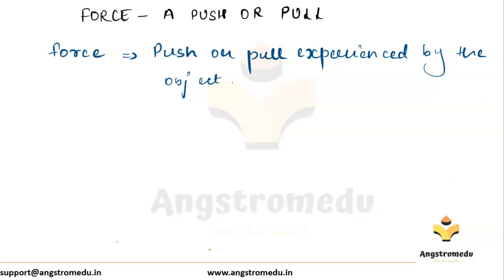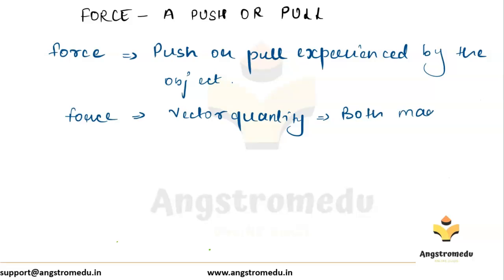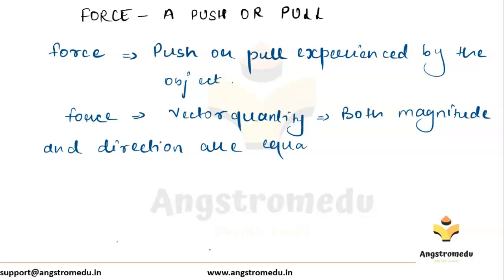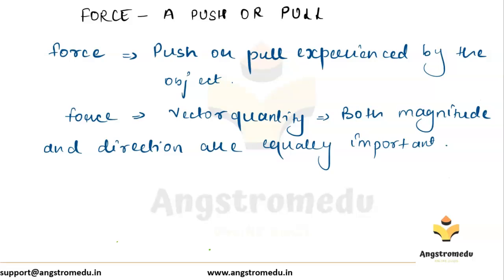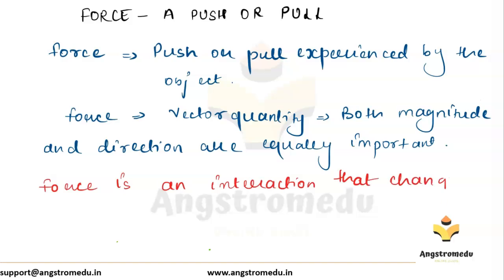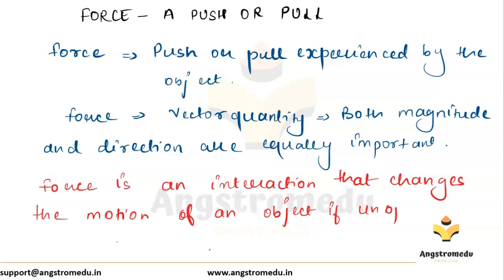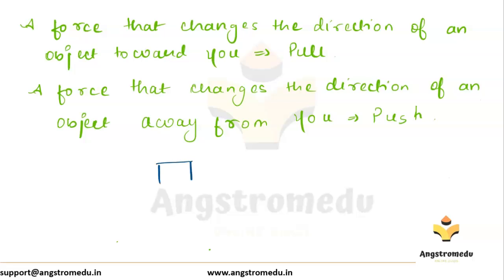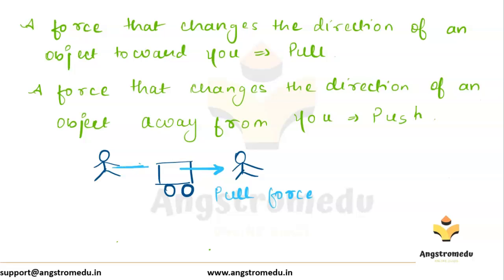Force - A push or pull | Force and Pressure | Class 8 Science | Physics | CBSE | ICSE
This video presents the topic of Force and Pressure: Force - A push or pull

This video will help you in preparing for class 8.

The video is presented by Angstromedu - India's Best Doubt Solving Platform, an on-demand tutoring platform where students get the solutions to their doubts within 15 minutes.
So students, gear yourself up, clear your concepts and get answers to all your questions with Angstromedu App. Your future is in your own hand.

Happy Asking! Team Angstromedu!